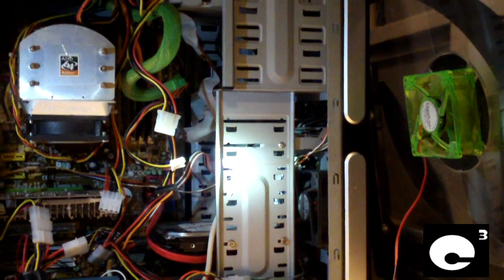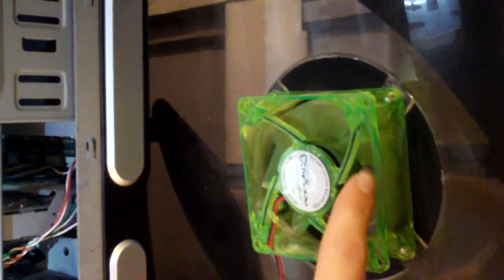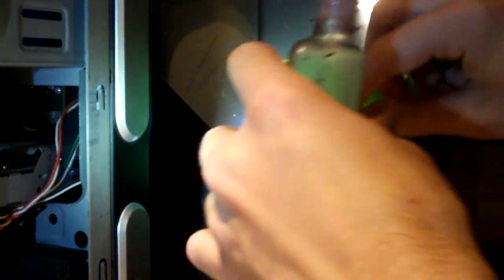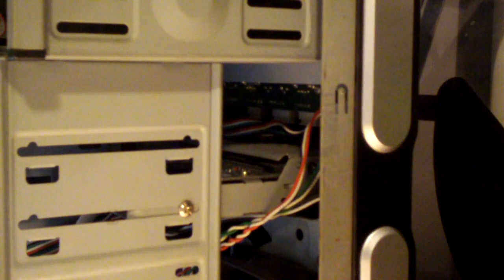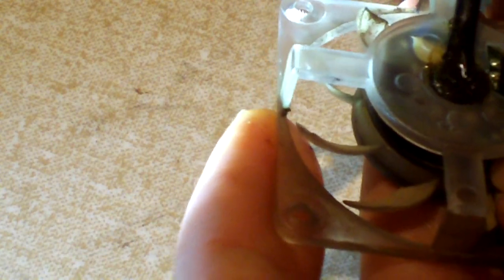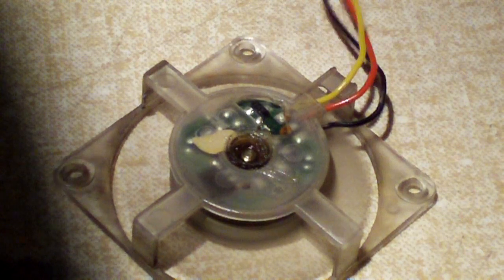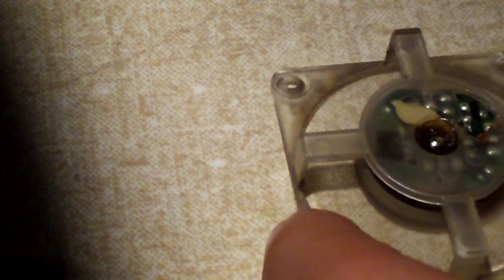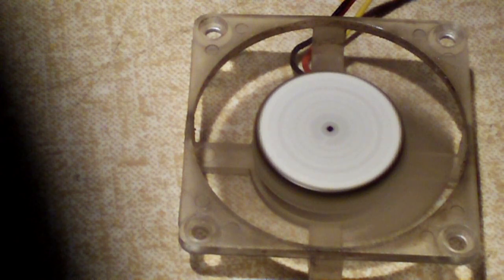How to fix rattling or humming computer fans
Here's a decent how-to video on how to make your fans be quiet and get back up to speed.